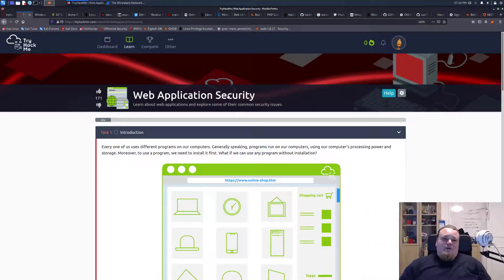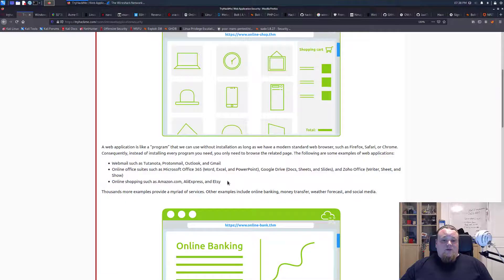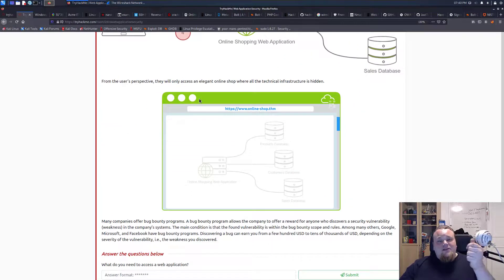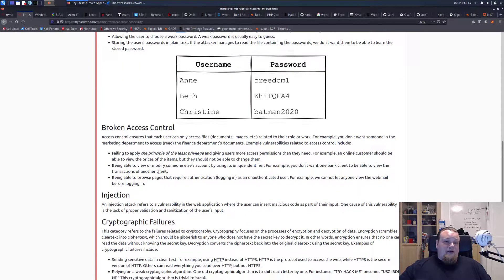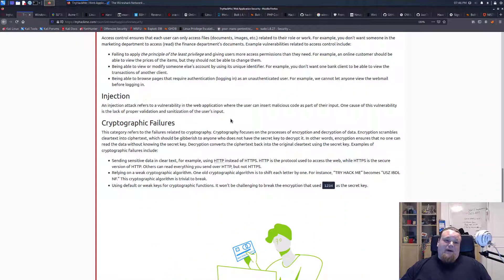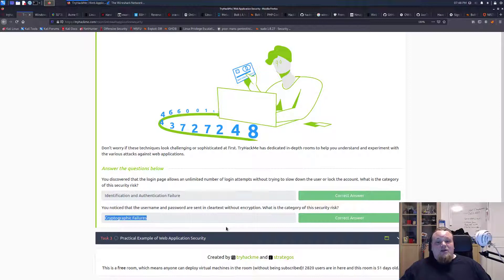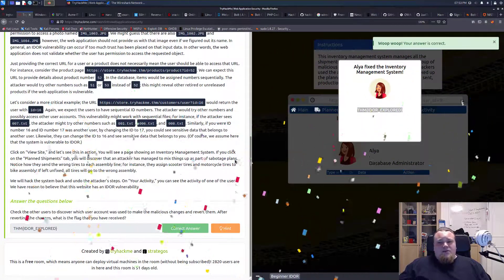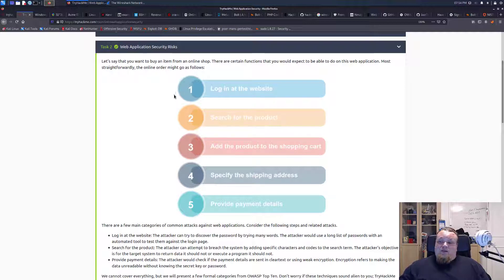TryHackMe! Web Application Security - Walkthrough and discussion